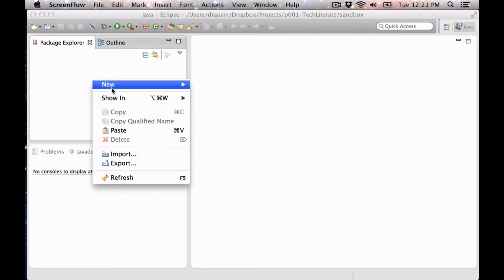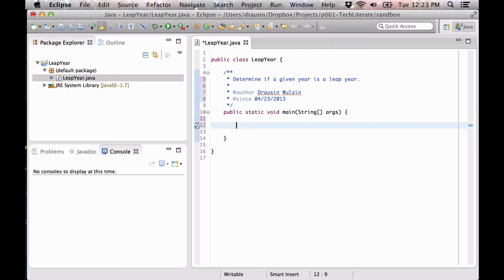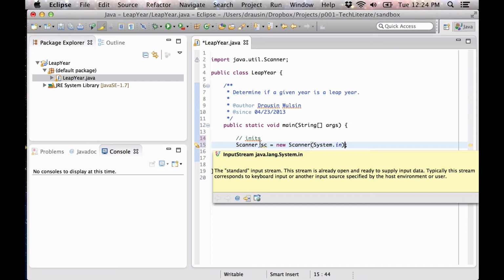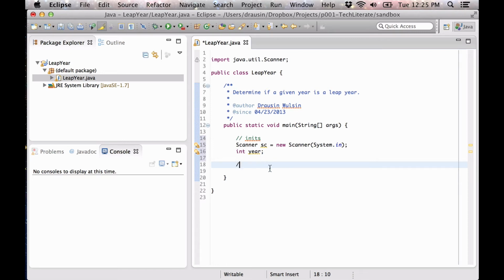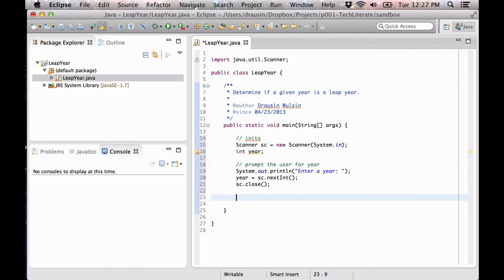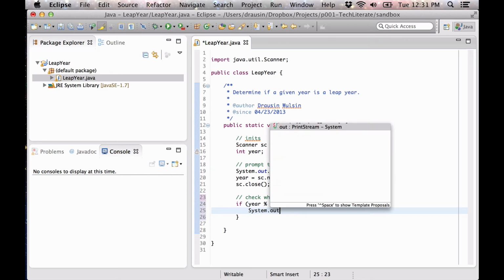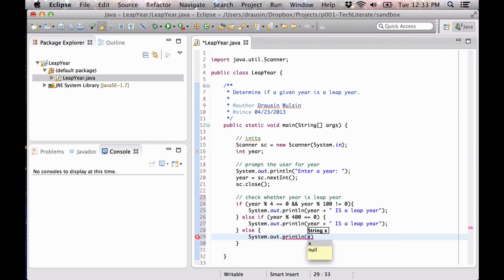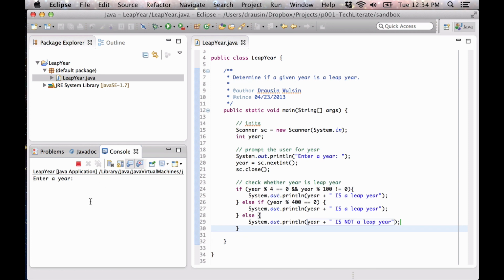Java walk through: Leap Year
We walk through implementing a program to check if a given year is a leap year using Java + Eclipse.